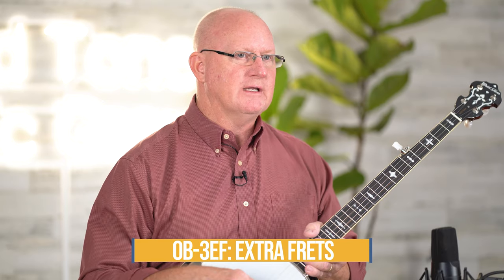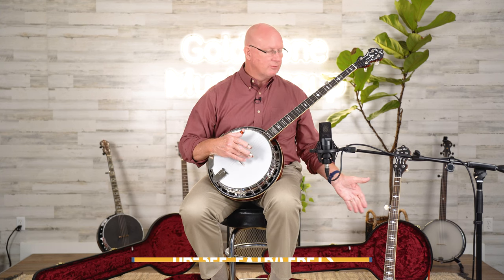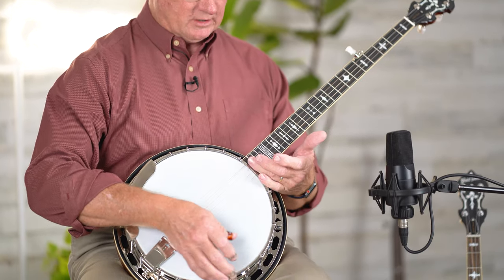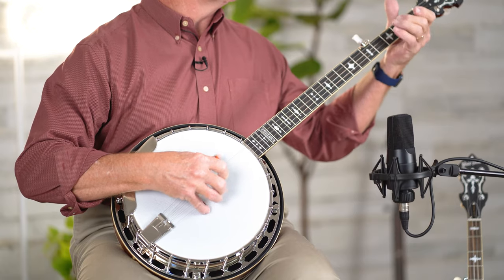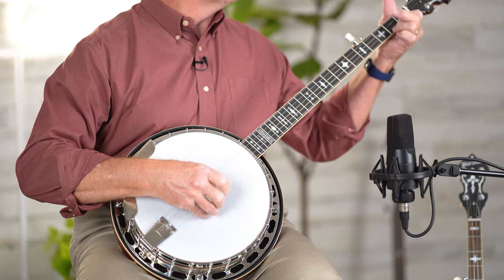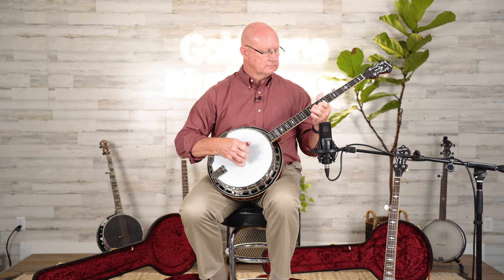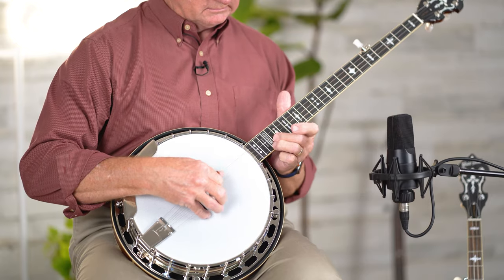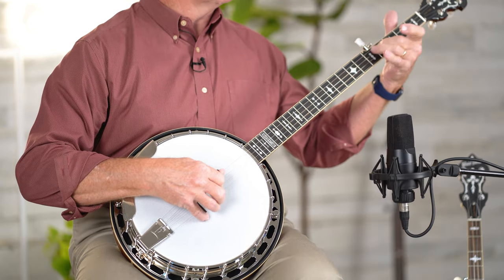Professional 24-Fret Banjo | OB-3EF Twanger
You might be already familiar with this top selling Mastetone™ banjo... it's a replication of the old RB-3, which we call the OB-3 Twanger. In this video, Dale introduces a brand new feature to the OB-3 line, two new frets! Why the two extra frets? The two additional frets make the standard 22 fret banjo into a 24 fret banjo extending the possibilities of it's range. Now a full two octaves, the OB-3EF (Extra Fret) banjo is now available!

Timestamps:
0:00 - Introduction & Overview
0:32 - Demonstration
1:03 - End

Audio:
The audio during this demonstration of the OB-3EF was recorded acoustically using a sE Electronics X1 S Condenser Microphone. No post-production work or modifications have been made to the audio.

About Gold Tone:
Gold Tone is a musical instrument company based in Titusville, Florida, USA. We specialize in producing high-quality banjos, guitars, mandolins, and other stringed instruments that are affordable and accessible for players of all levels. Gold Tone was founded in 1993 by Wayne and Robyn Rogers, and they still operate it to this day. Gold Tone has gained a reputation for innovation, quality craftsmanship, and excellent customer service, and their instruments are used by professional musicians and hobbyists alike.